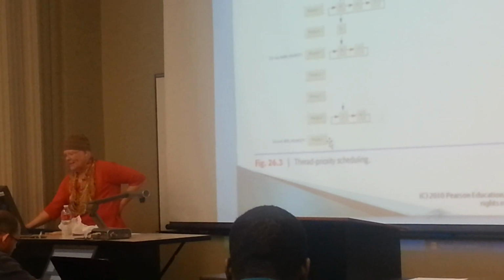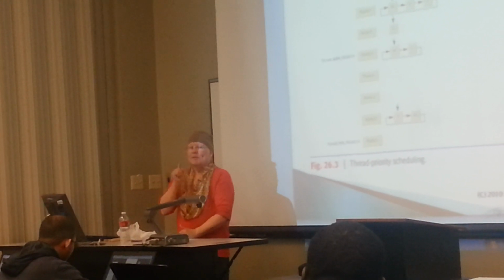EN CLASS À UTA ARLINGTON JAVA SCRIPT 2